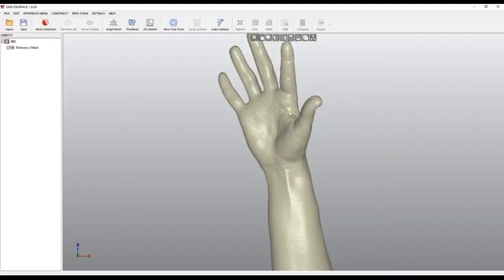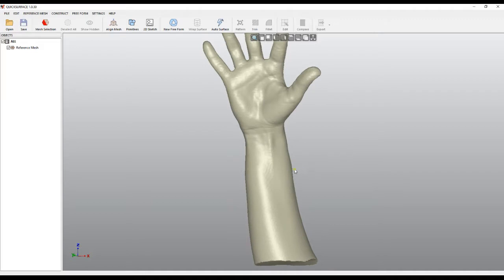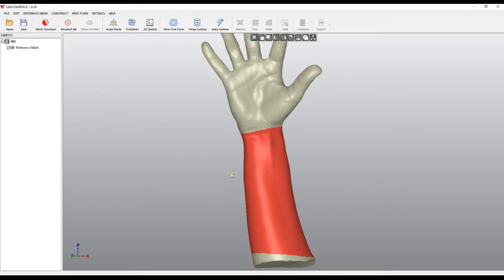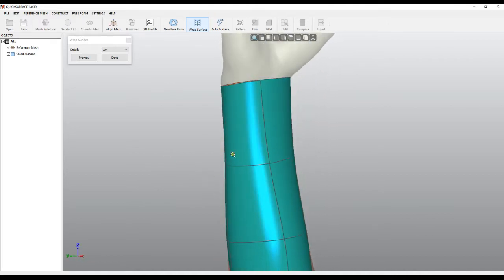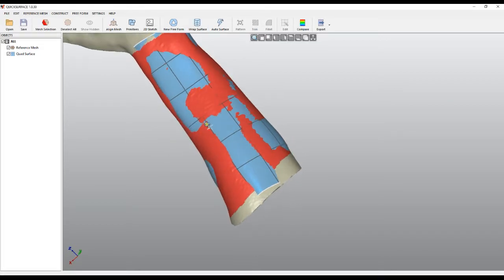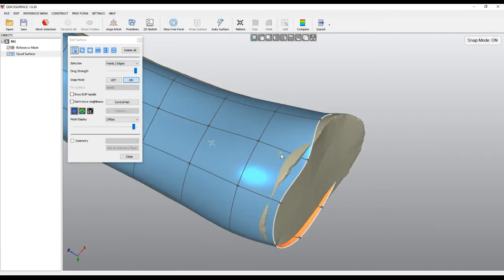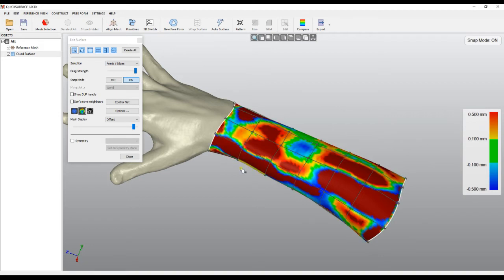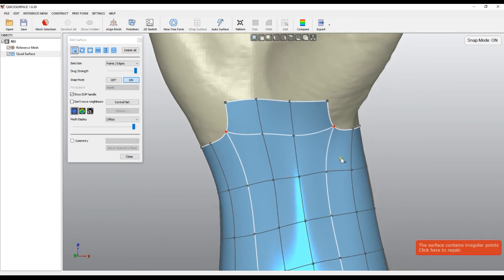QS Tutorials: Wrap Surface - How to do Reverse Engineering with QUICKSURFACE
Learn more what is Wrap Surface command.
1.What is QUICKSURFACE?

2.How it works?

3. Why QUICKSURFACE?